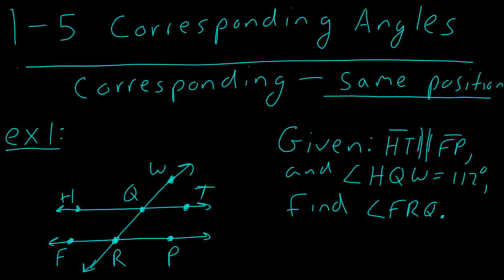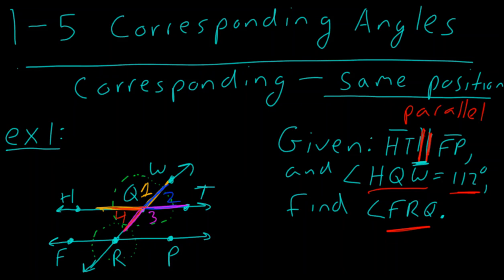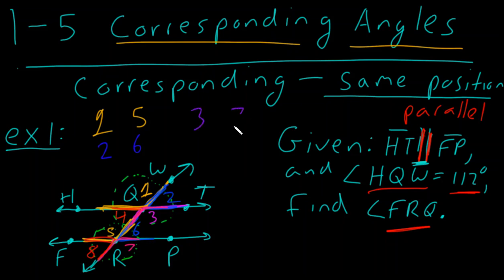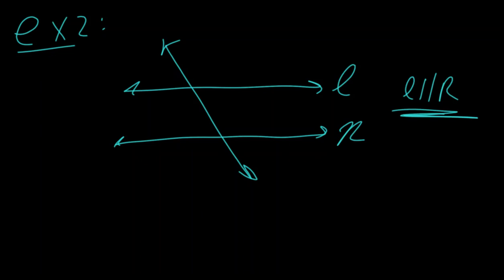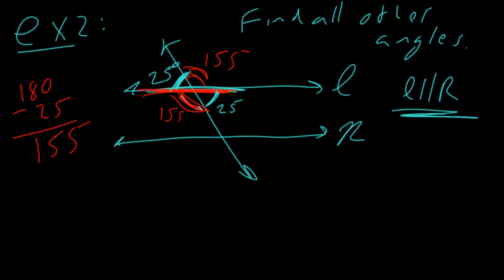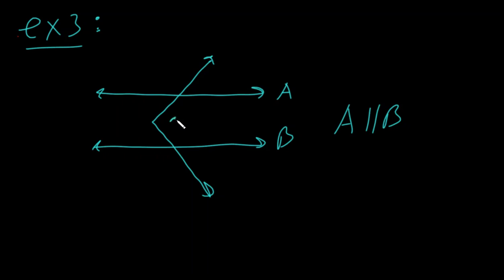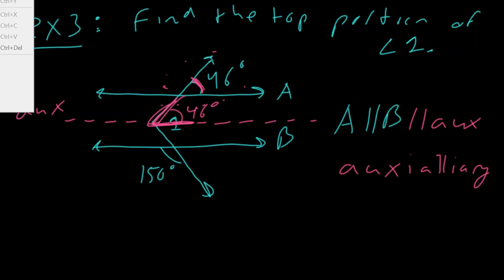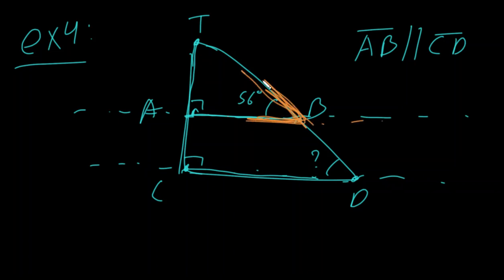Geometry 1 5 Corresponding Angles